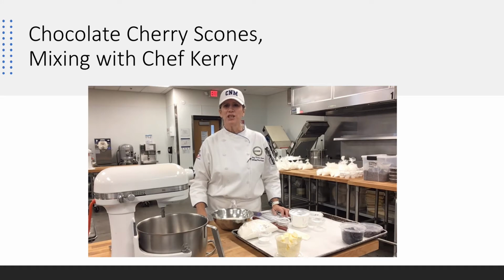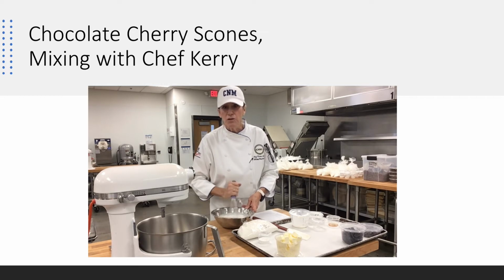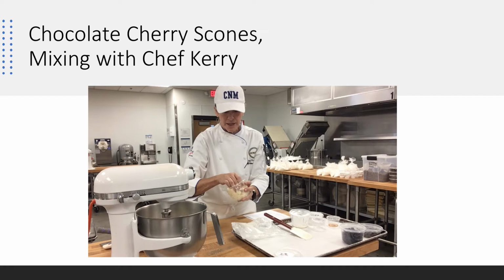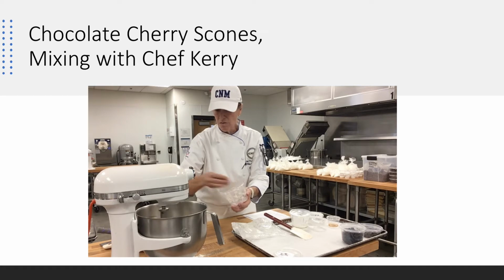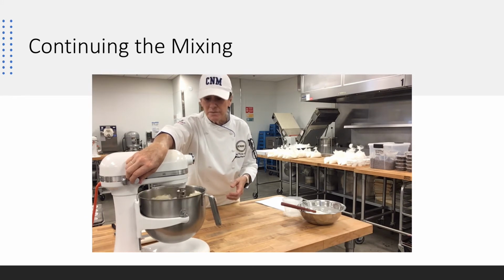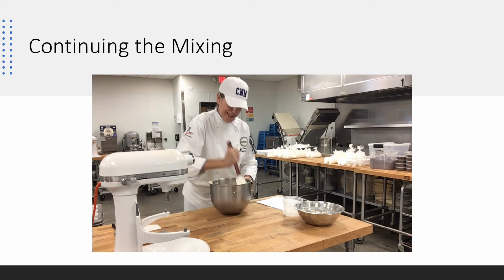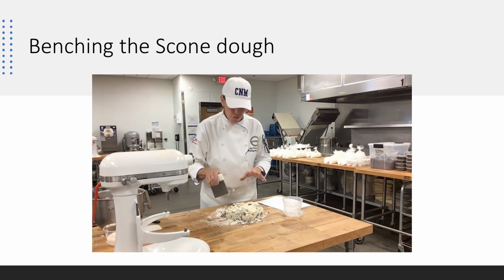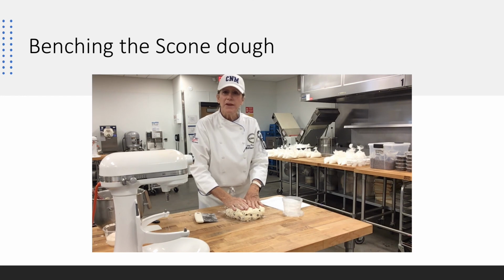Week #2 Chocolate Cherry Scones, Part 1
Learn a tender, flaky scone which you can change and create new flavors and combinations. Scones are a Quick Bread along with muffins and biscuits.